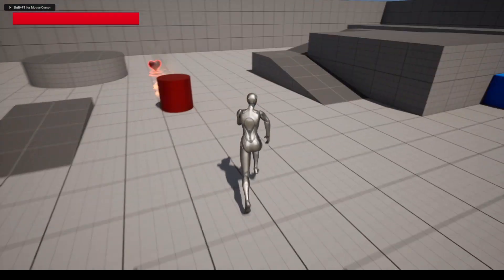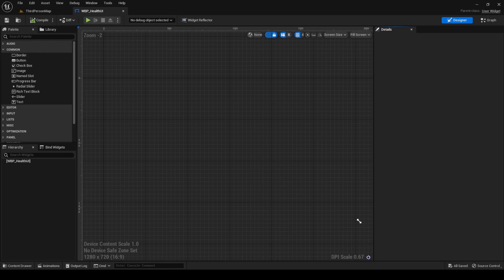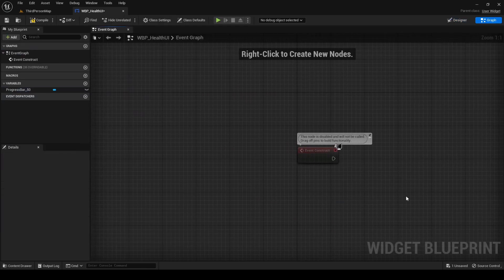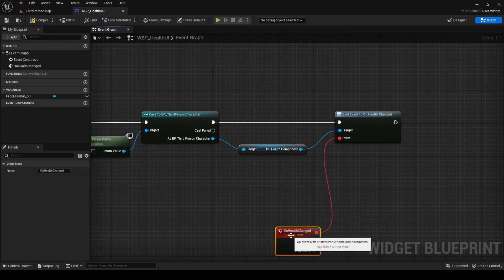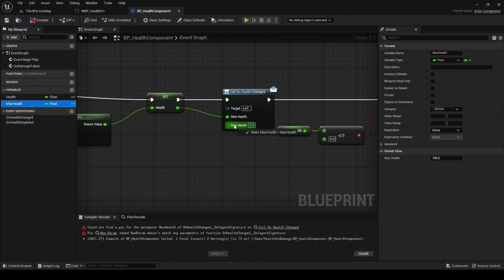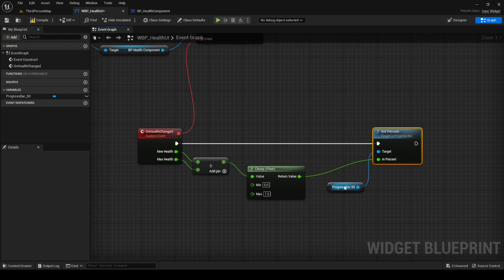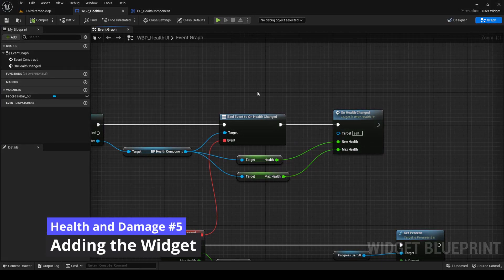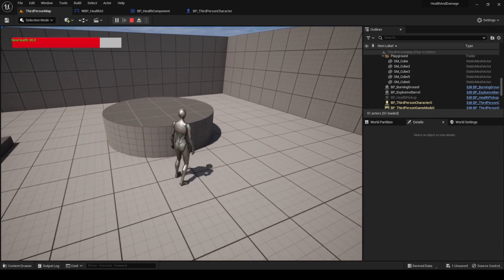Unreal Engine 5 Tutorial - Health and Damage 05 - Health Bar